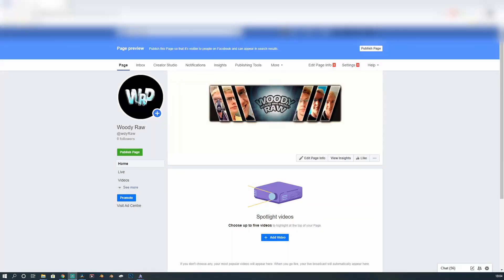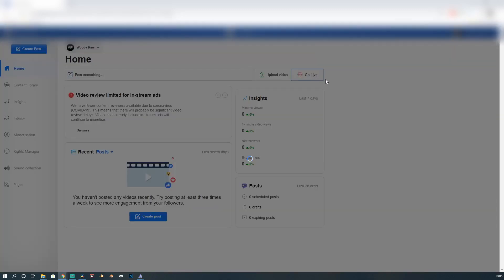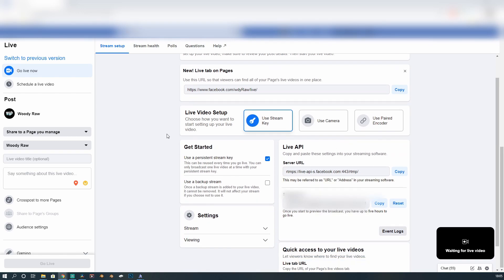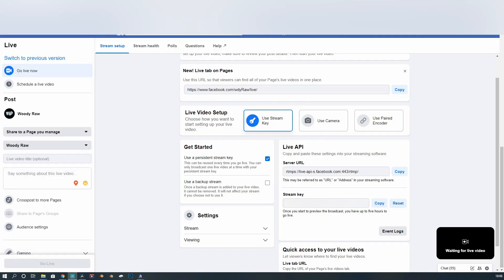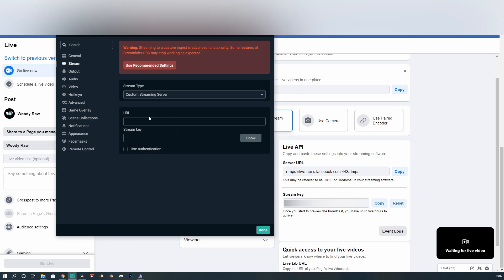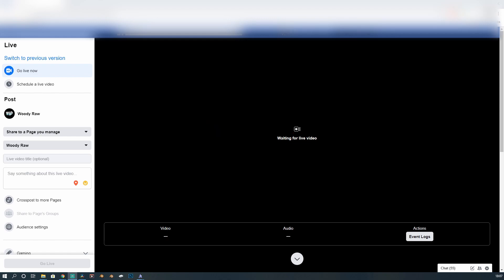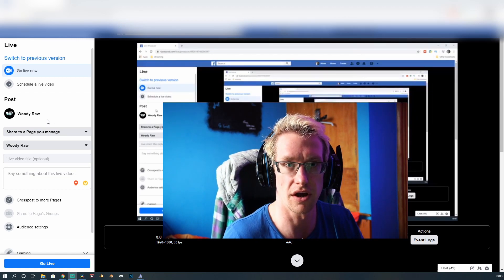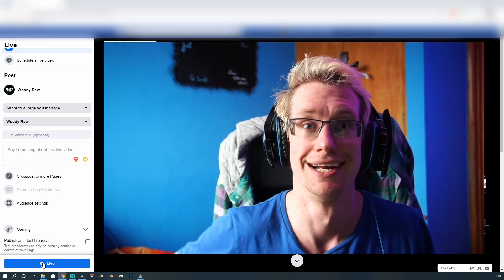How to Stream to A Facebook page from Streamlabs obs not gaming page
How to stream to a facebook page, that is not a gaming page but a normal page, from streamlabs obs (SLOBS)

if you want to stream to a facebook page that isnt a gaming page he is how to do it easily using streamlabs obs, I give you the to the point easy follow steps for beginners to get you live on your non gaming facebook page